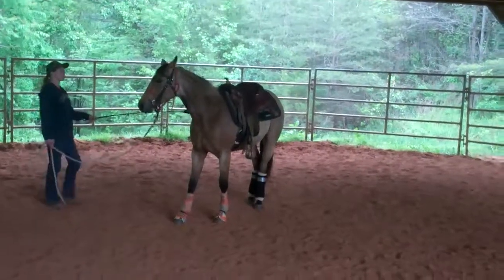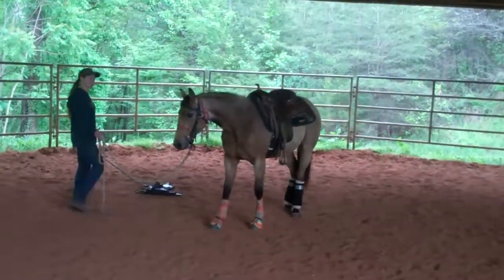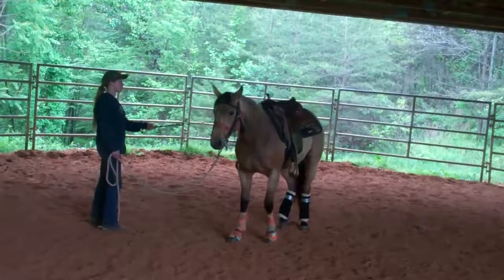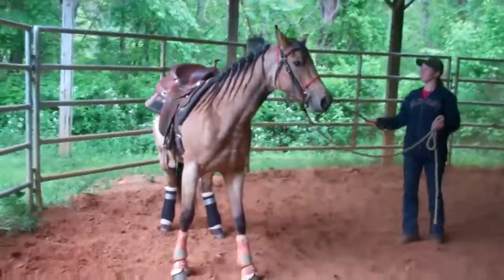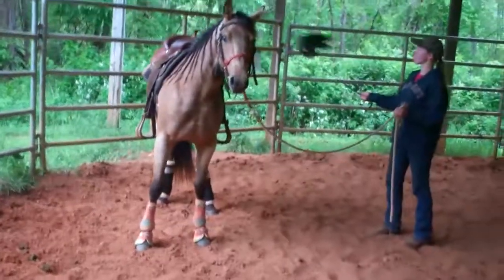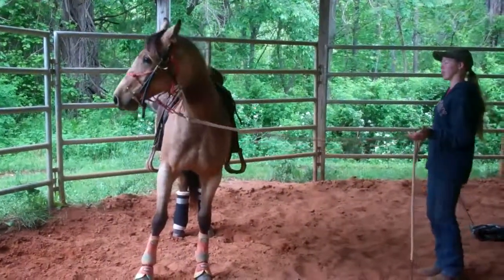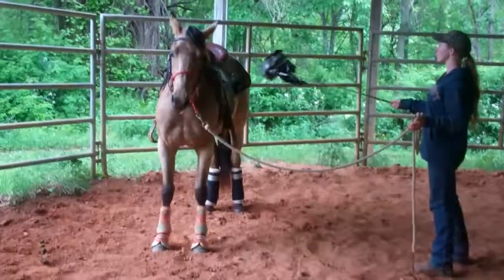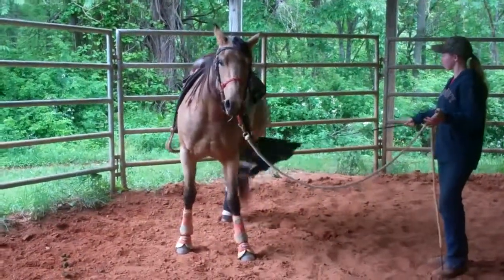Mountaintop Ranch Derby and plastic bag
desensitizing Derby to black plastic bag